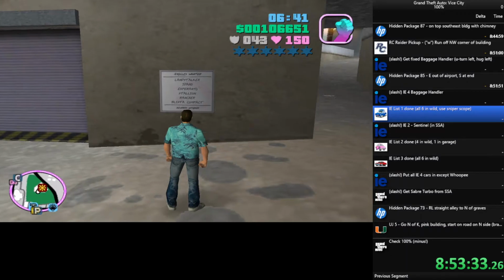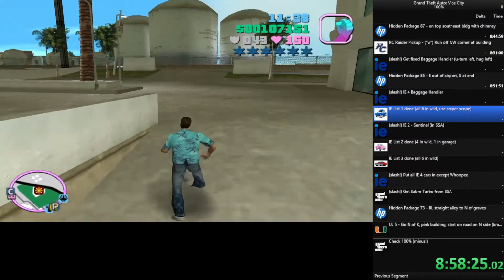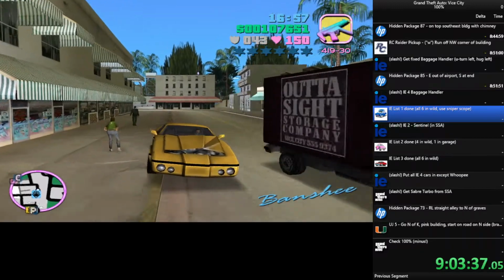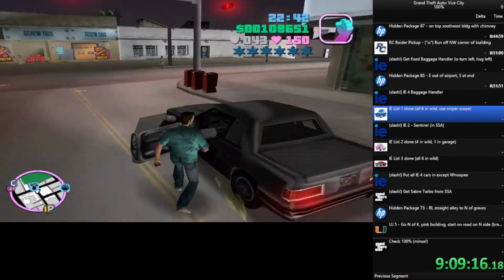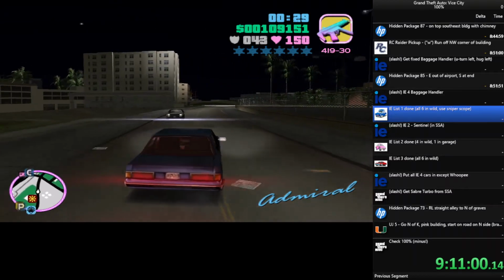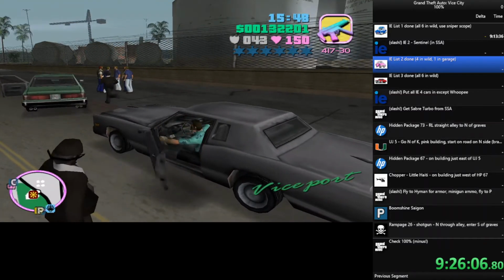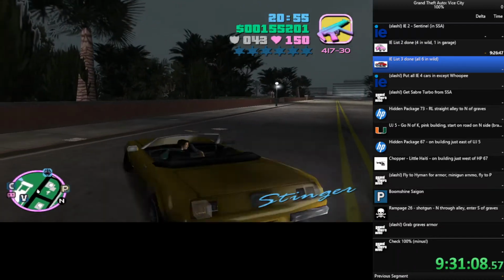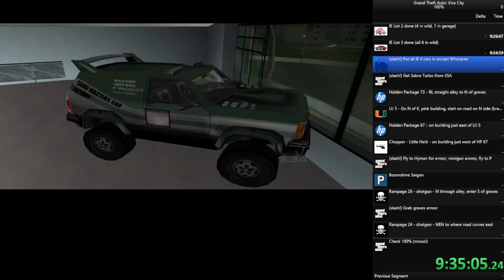GTA Vice City glitchless 100% walkthrough - part 15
This is a step-by-step tutorial of a glitchless 100% run of GTA Vice City.  See links below for some useful resources.

Splits file for the specific run from this video (can be exported)